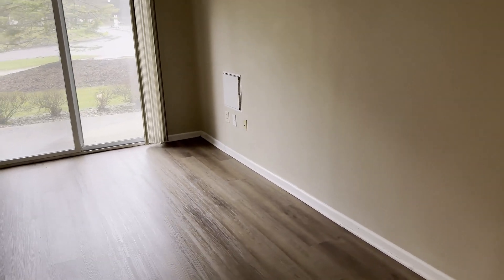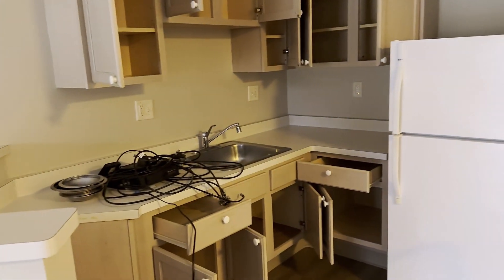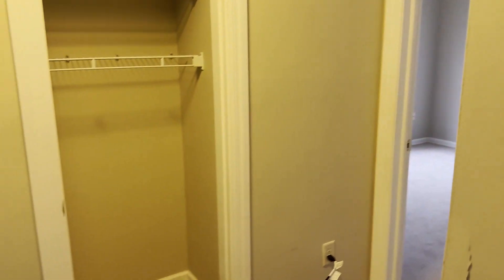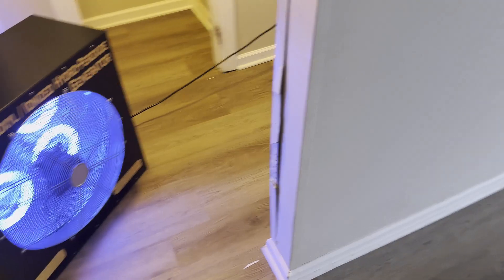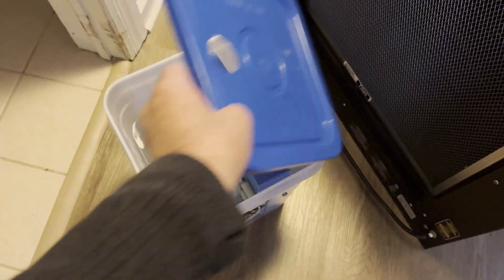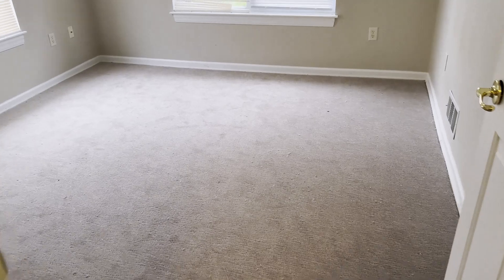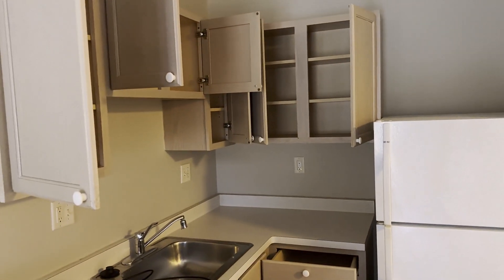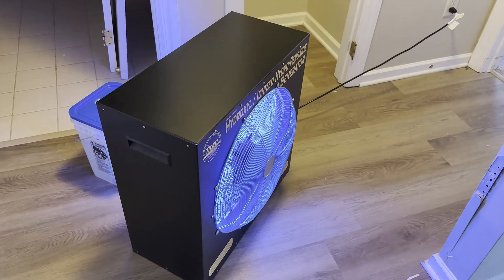Using a Hydroxyl Generator to Remove Odors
In this video, we demonstrate the use of a hydroxyl generator in an empty apartment.  The apartment had a "body odor" that still persisted, even after cleaning, painting, and replacing the flooring.

One advantage of a hydroxyl generator is that it can be safely used in structures that are occupied!  With things like ozone or chlorine dioxide, the dwelling has to be unoccupied, as they are not safe to breathe.  In the case of this apartment, it had other occupied apartments on either side of it, so using more dangerous treatments would involve a higher level of risk.  We have to leave these units running and have no control over who enters, so we feel this was a safer option.